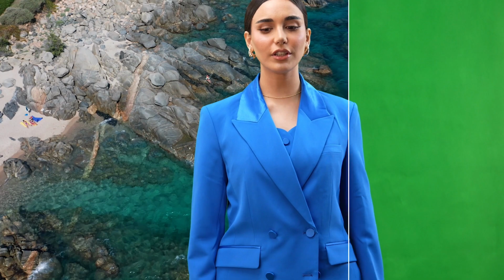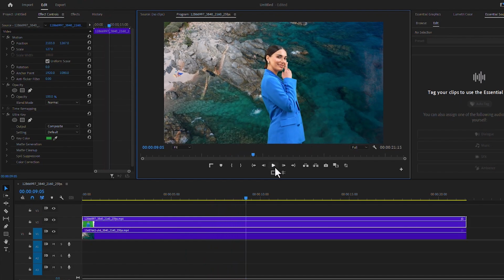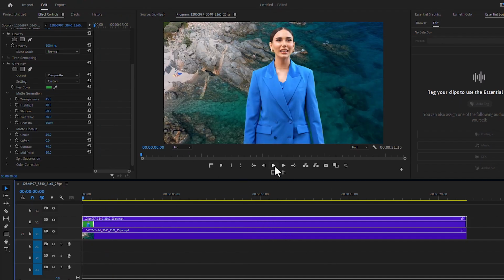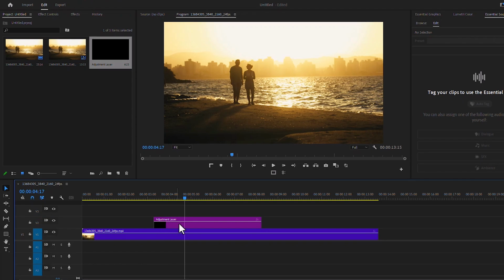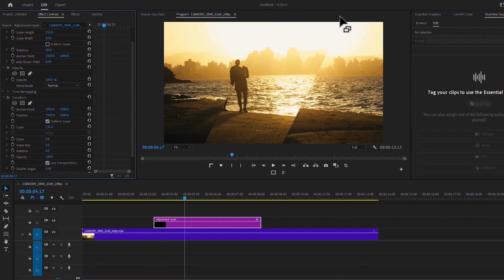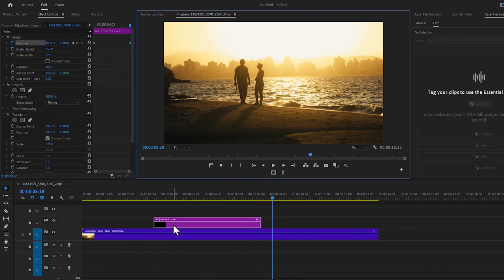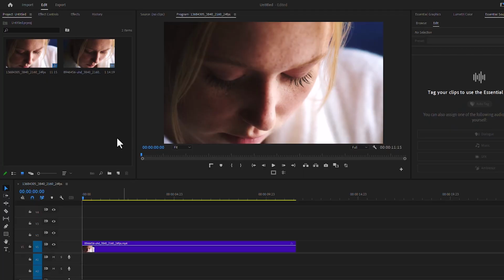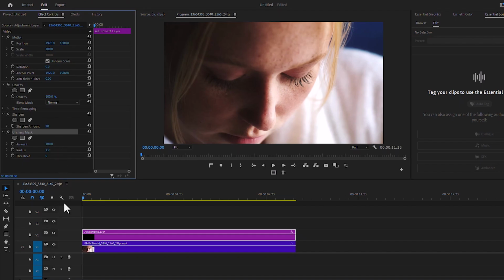Remove Green Screen, Enhance Video Quality & Add Glass Bar Effect in Premiere Pro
In this step-by-step tutorial, learn how to remove green screen cleanly, enhance your video quality, and add a stunning glass bar effect using Adobe Premiere Pro. Perfect for cinematic edits, YouTube content, and pro-looking visuals.

✅ What You’ll Learn:

00:00 - How to remove green screen
01:22 - How to Add modern glass bar effect
03:22 - Boost video quality